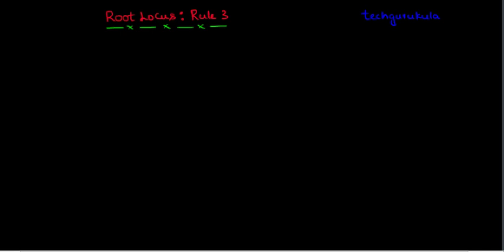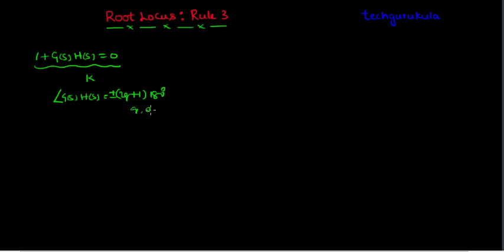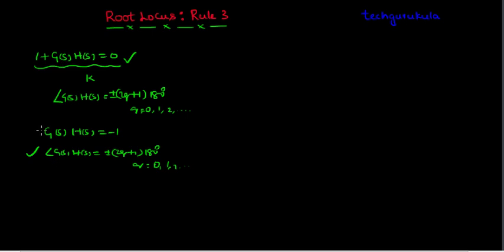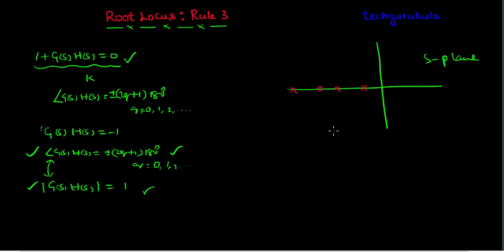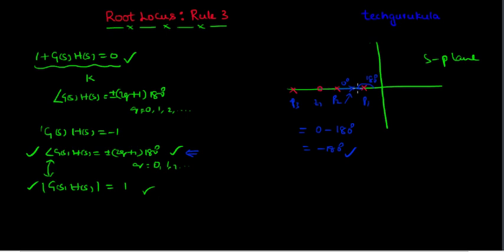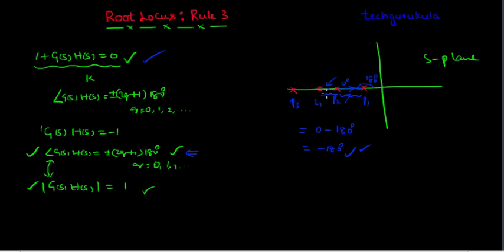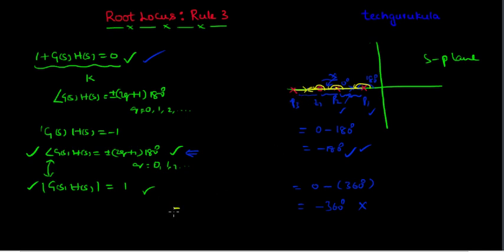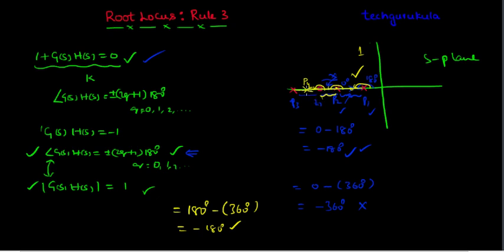Root Locus rule3